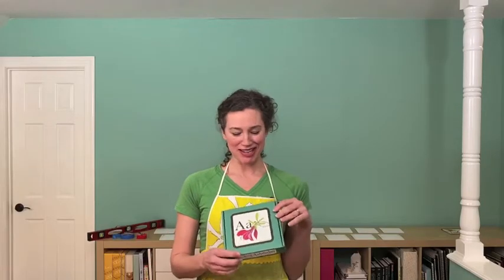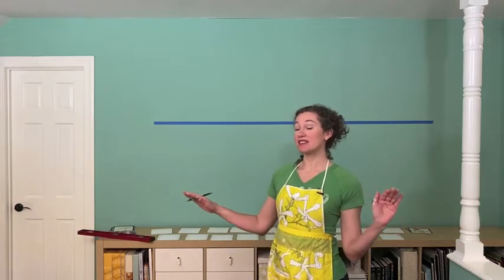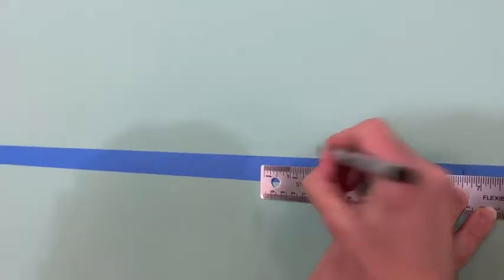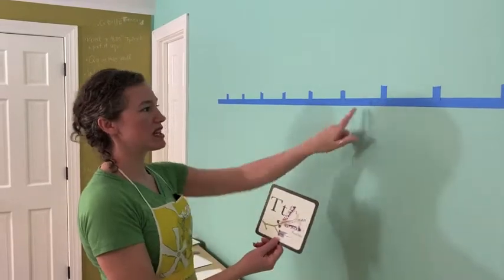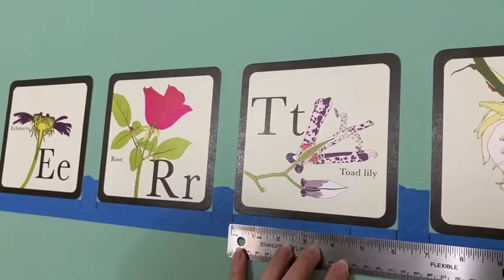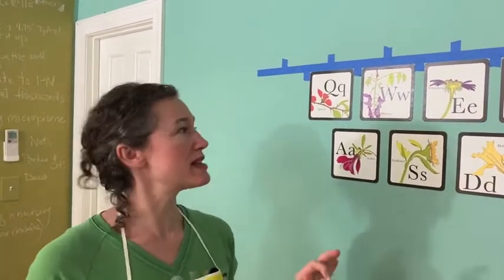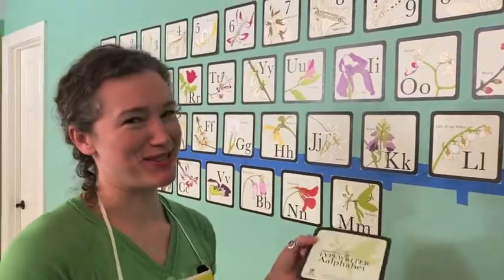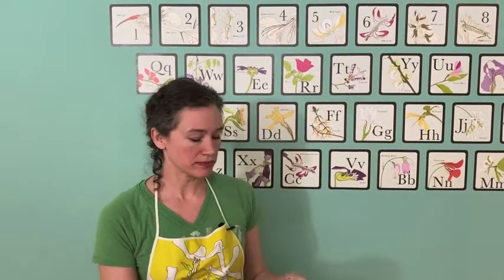Typewriter Aalphabet ART CARD Hanging Instructions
Eileen walks you through the process of hanging the 6" x 6" wall cards in a QWERTY typewriter format. You can also hang the FLASHCARDS the same way!

It's easier than you think. You'll need: a pencil, 3M blue tape, a level, a tape measure and a ruler (optional, you can use tape measure instead, but a ruler is a little easier to deal with). We use 3M Scotch Permanent double stick tape to stick the cards to the wall. Eileen will show you towards the end of the video. You may need to use something else, depending on your wall.

The first step is to sort your wall cards into 4 piles based on the standard QWERTY keyboard... Top Row: 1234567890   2nd Row: QWERTYUIOP     3rd Row: ASDFGHJKL    Bottom Row: ZXCVBNM

We hope you love your wall cards!

or tag on Instagram @eileenchevalierofficial or @dodostud.io